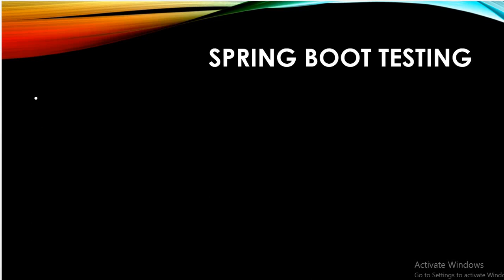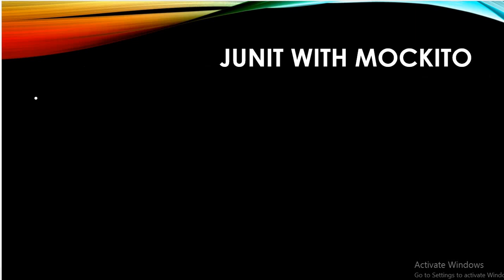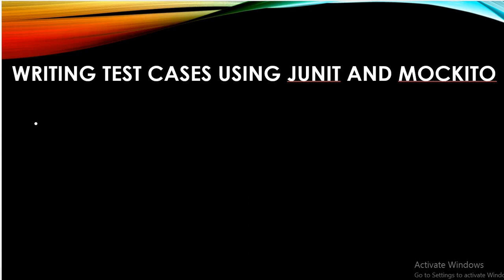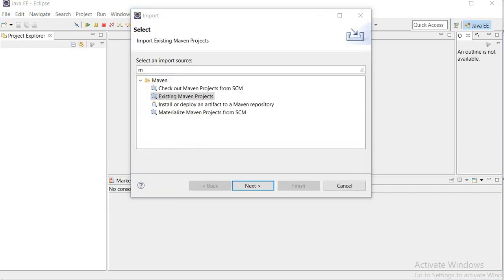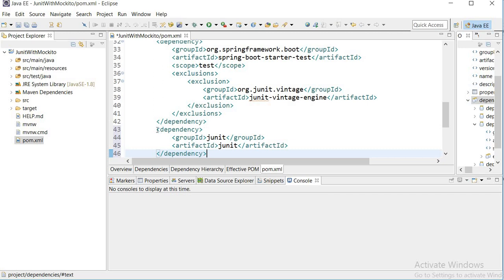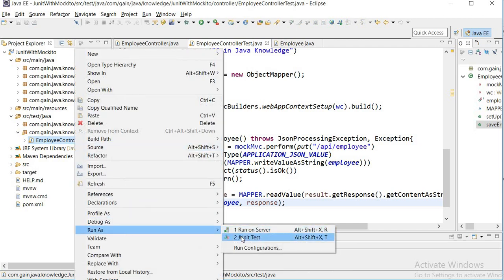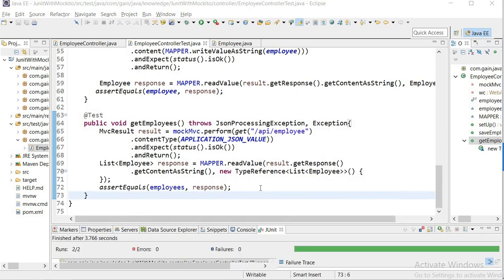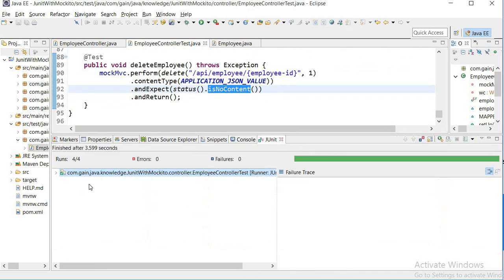SPRING BOOT TESTING | JUNIT WITH MOCKITO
Hi Friends,

Welcome to this channel Gain Java Knowledge. In this video you will learn How to write Junit test cases For Controller using Junit with Mockito.